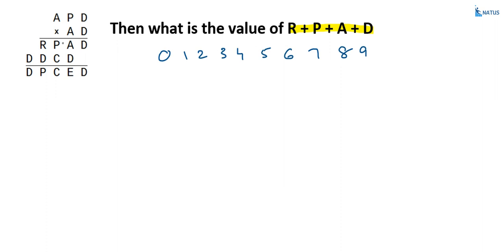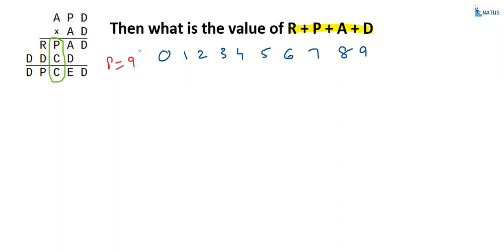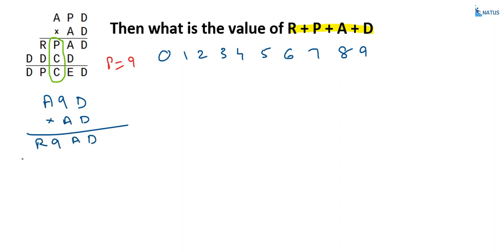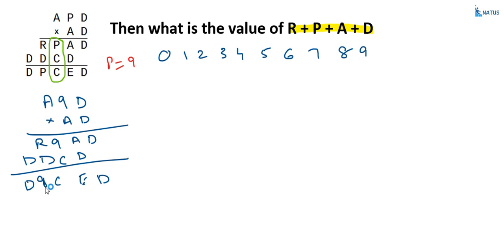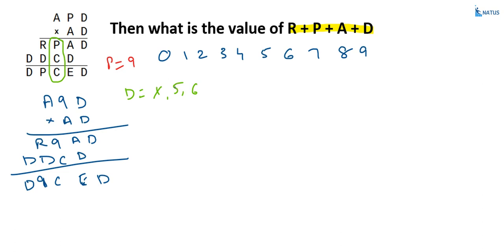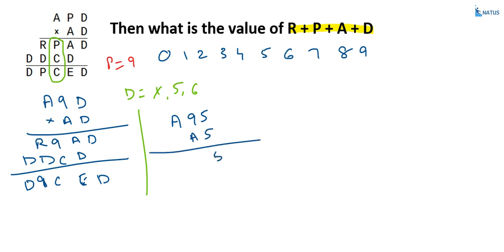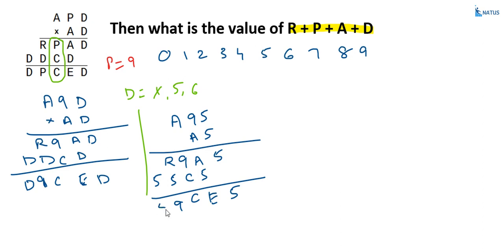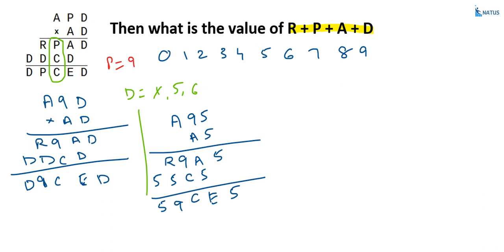Cryptarithmetic Multiplication | Problem #5 | APD x AD = DPCED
In this video we are going to discuss Cryptarithmetic Multiplication problem APD x AD = DPCED. Cryptarithmetic problems are replace numbers with alphabet using standard arithmetic rules. We design the codes of alphabet with number. Cryptarithmetic problems mostly asked in Elitmus and Infosys exams. Around 3 questions of Cryptarithmetic problems asked in Infosys & Elitmus exams. More than 90% of aspirants not able to solve Cryptarithmetic problems in short span. In this Cryptarithmetic video series I will cover maximum number of Cryptarithmetic problems which were asked in previous years and expected questions in the coming year. Go through all the videos of Cryptarithmetic by NATUS you will able to solve Cryptarithmetic problems within less time. All the best for your exams.